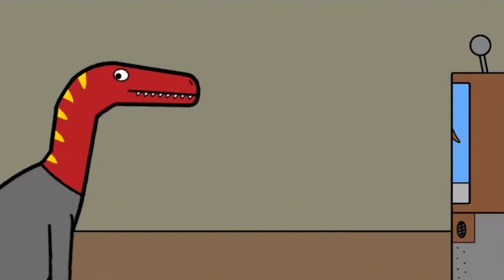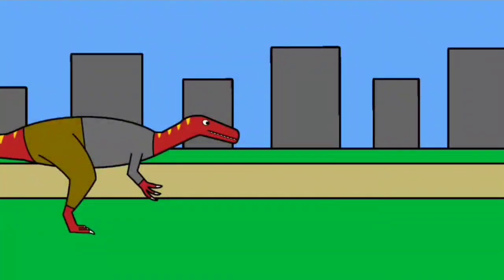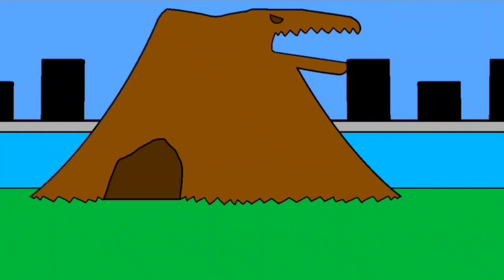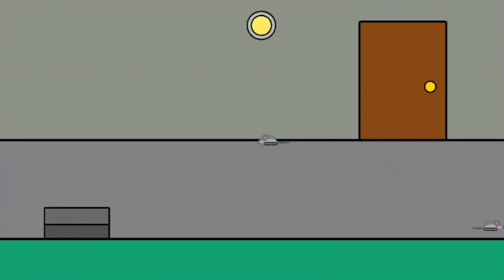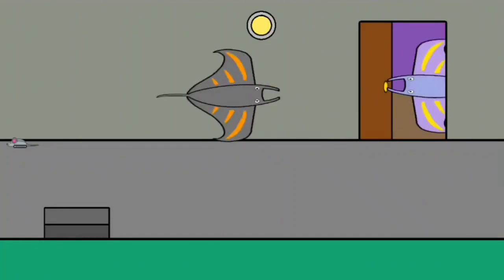heroes adventure | special episode: baryx's backstory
my heroes adventure episode of baryx's backstory.

character:

darkara
baryx
baryx's warclaw pet
marvin (unseen)